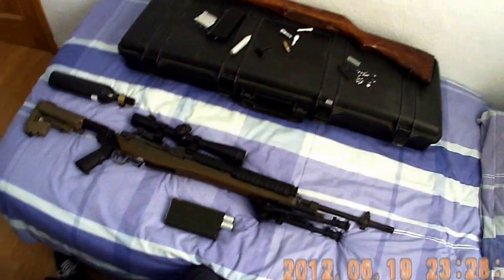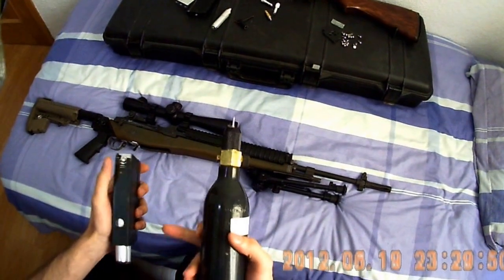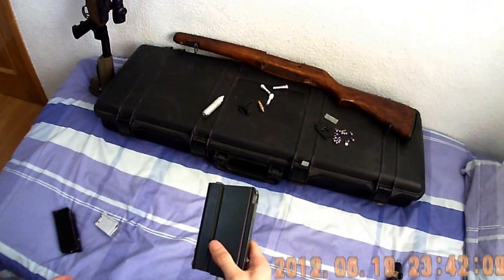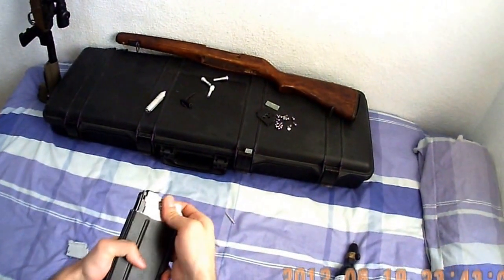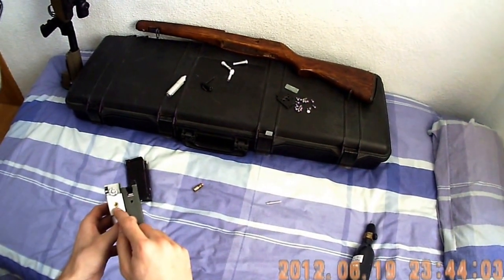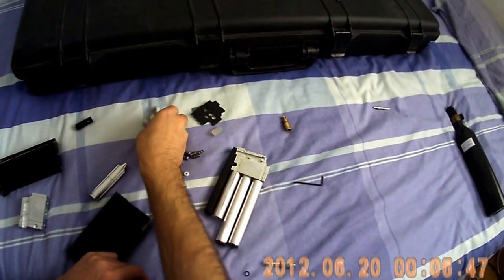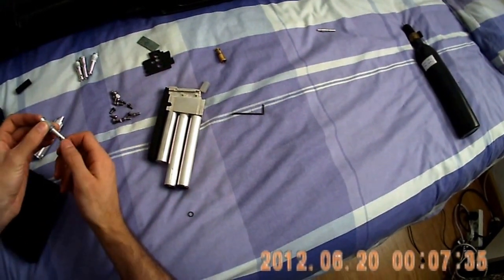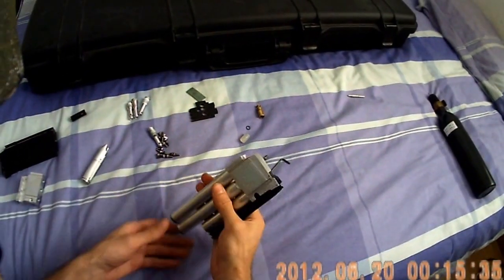WE M14 CO2 Mag prototype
This is my first working prototype of CO2 magazine for the WE M14.

I'm saving money to a new better machine so I can continue developing and make a batch. Maybe I sould start a kickstarter campaign, I have so much more cool projects on my mind...